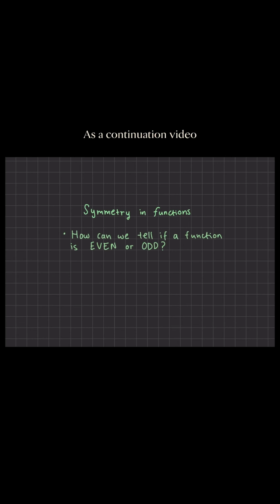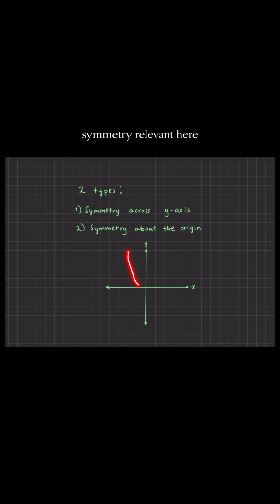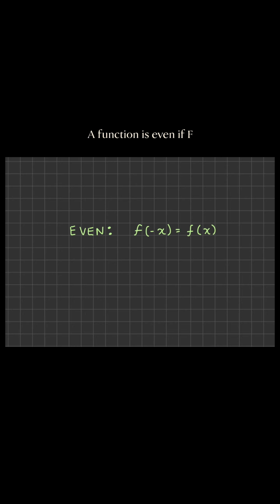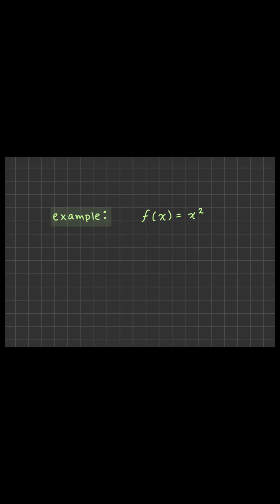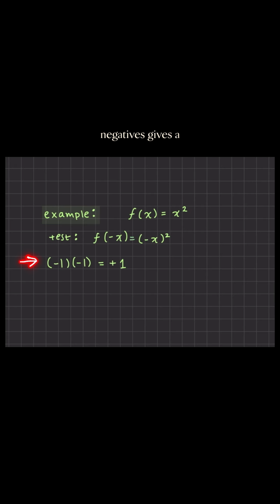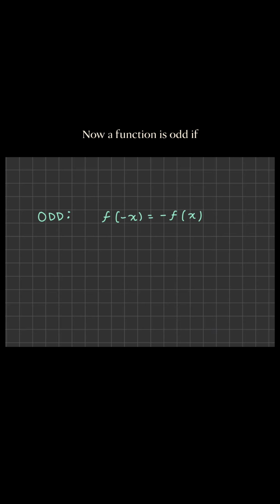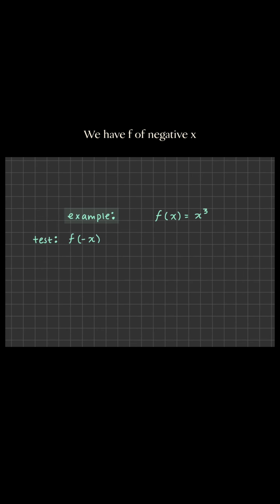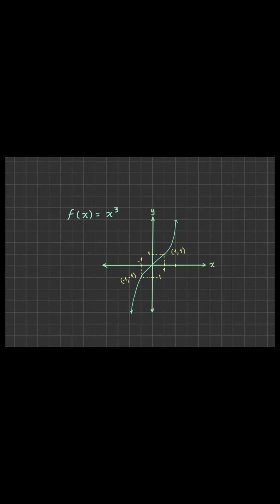Symmetry in functions